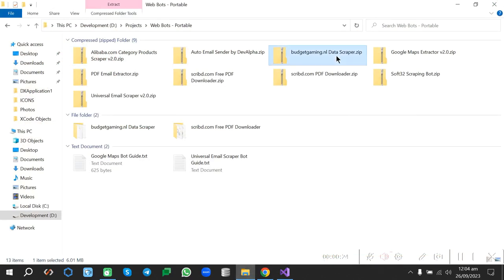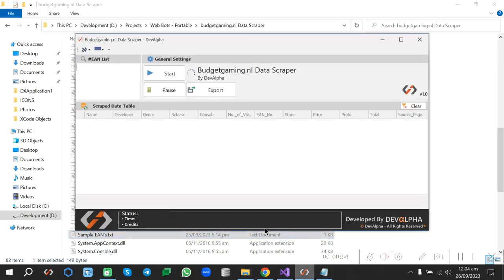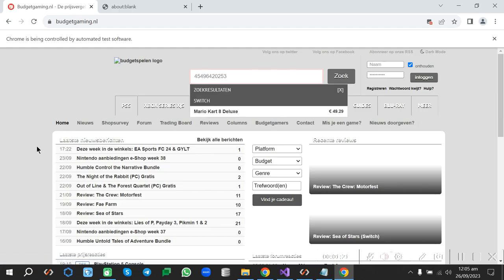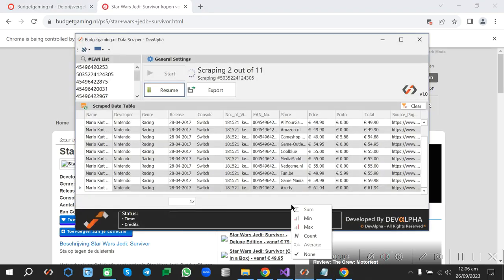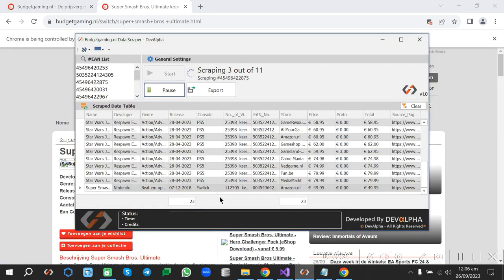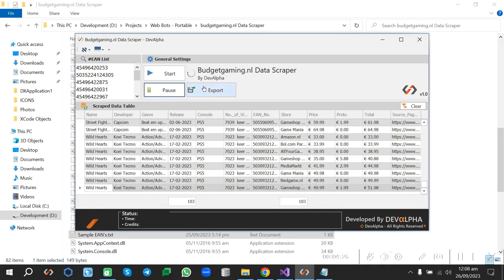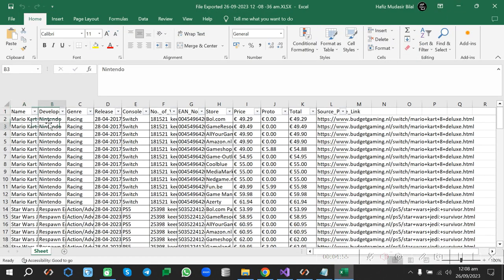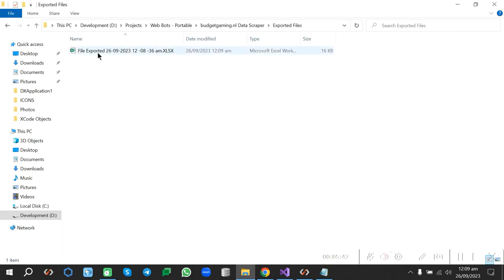Budgetgaming.nl Data Scraper | 2023 | DevAlpha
Budgetgaming.nl Data Scraper | 2023 | Powered by DevAlpha

Recently, I have developed a most powerful automation tool Budgetgaming.nl Data Scraper to Scrape data from Budgetgaming.nl. This video demonstrates all of its features, workflow, and results.

Best regards,
Mudasir

➔ Demo recorded & published: September 26, 2023